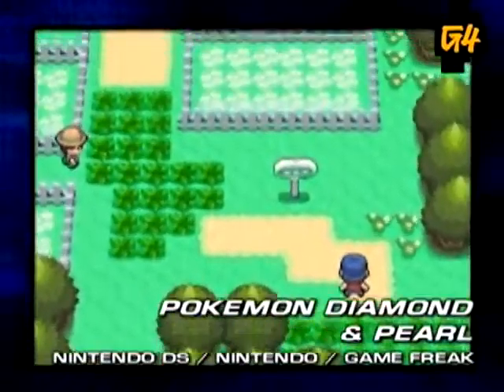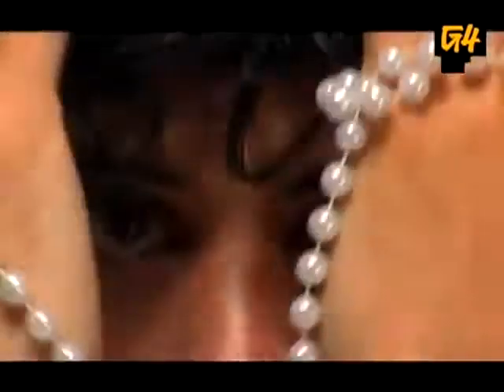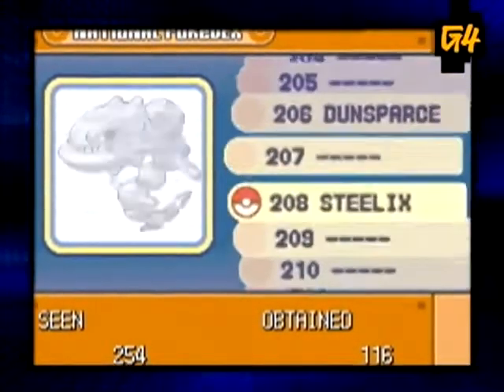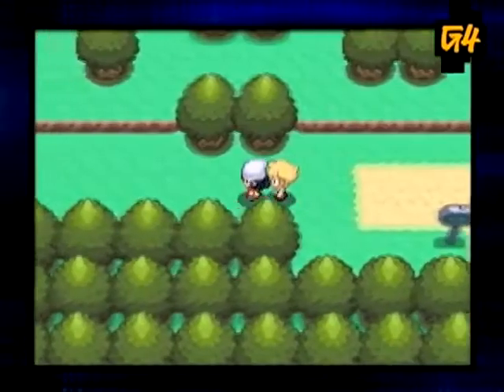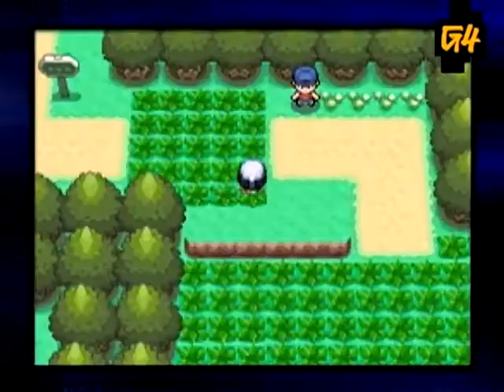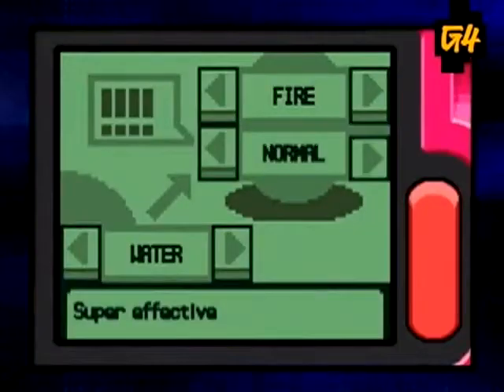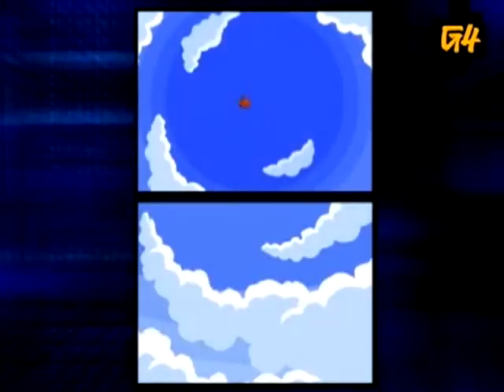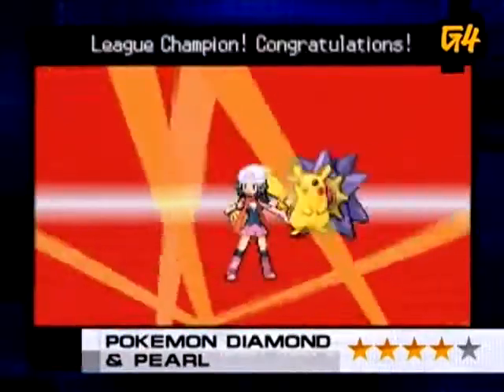X-Play - Pokemon Diamond and Pearl Review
In celebration of X and Y being just a week till it's release, here's Morgan Webb's review of Diamond and Pearl